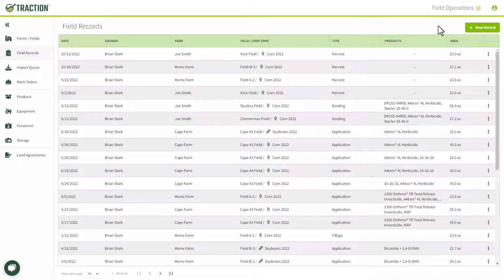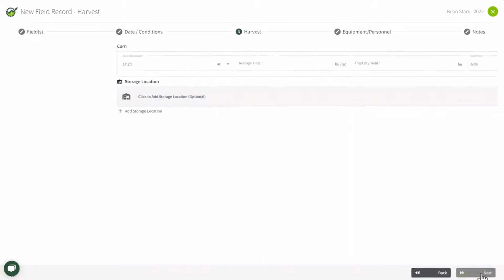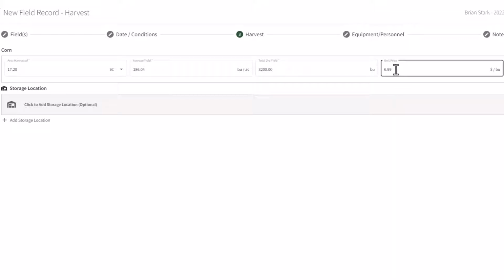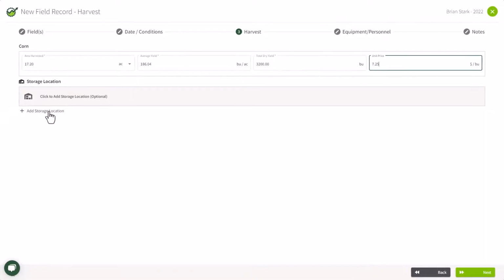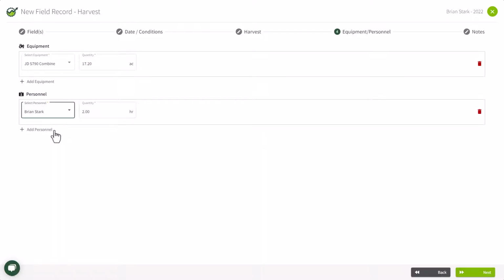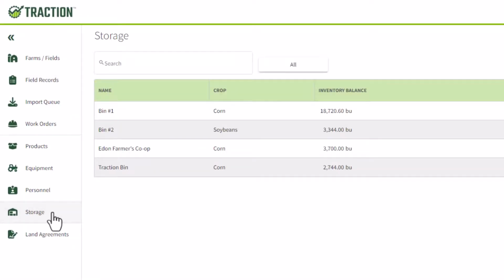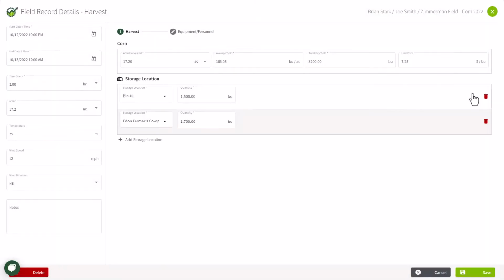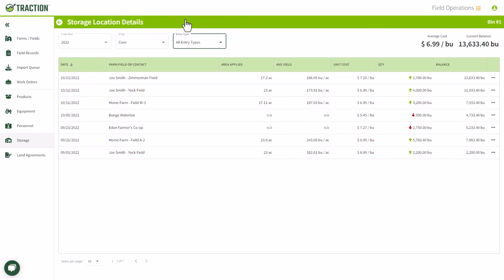How to Enter a Harvest Record | Traction Ag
This video demonstrates how to enter harvest records and assign the harvest units to storage locations.